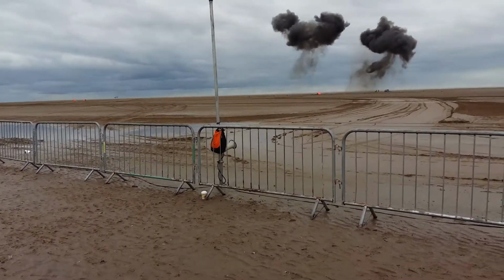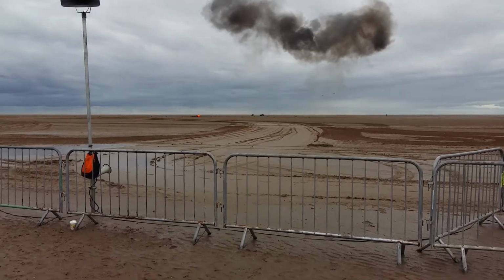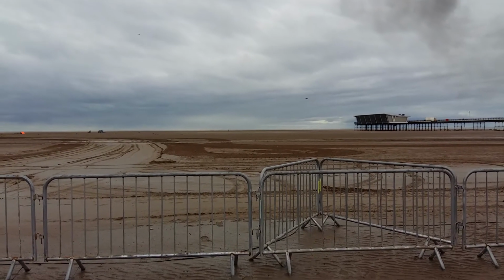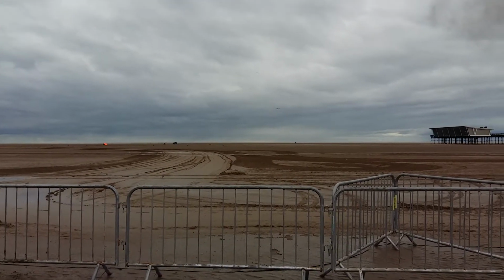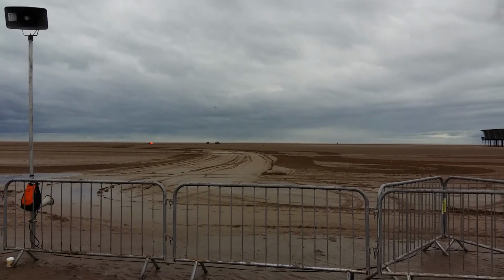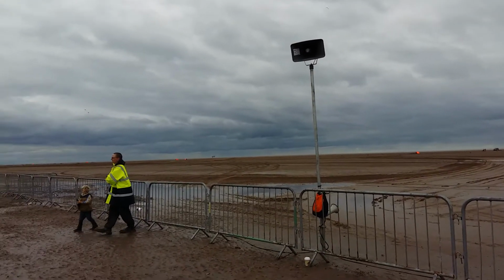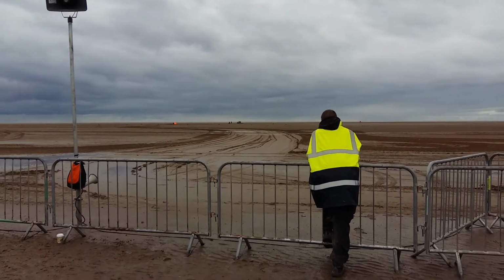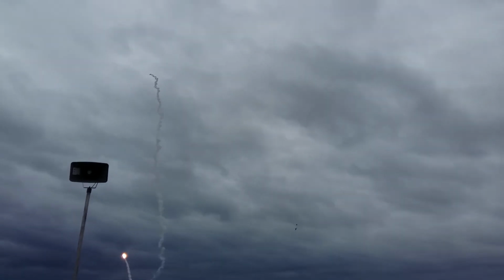Southport airshow 2015